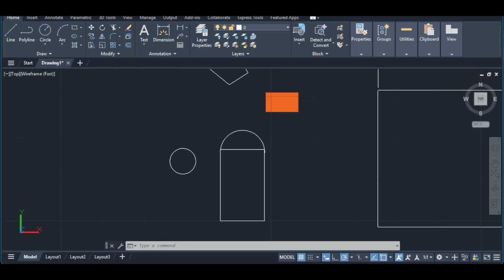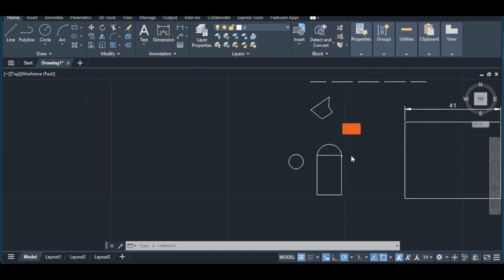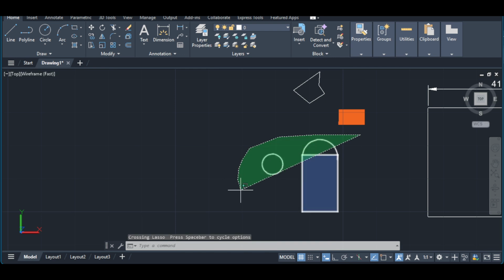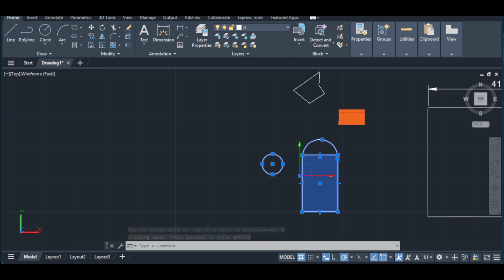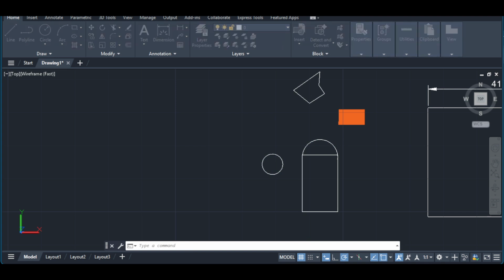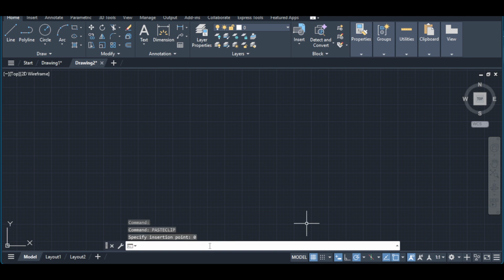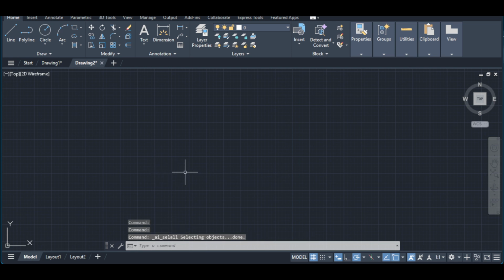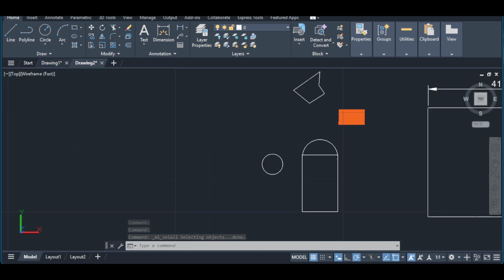AutoCAD – How to Save a Specific Portion of Your Drawing to a New File (Autocad Guide)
In this AutoCAD tutorial, you’ll learn the fastest and cleanest way to save only a specific portion of your drawing into a brand-new DWG file — perfect for sharing details, isolating a room, or sending partial information to clients and teams.

We’ll walk through:
• Selecting the area you want to extract
• Using COPYCLIP (Ctrl+C) or WBLOCK
• Creating a new drawing and pasting in place
• Saving the extracted geometry to its own file
• Optional: cleaning layers, purging extras, and checking scale

By the end, you’ll be able to isolate any portion of a large drawing and turn it into a standalone file — without deleting anything from your original DWG.

Ideal for architects, engineers, contractors, students, and CAD drafters managing complex plans, layouts, or shared project files.